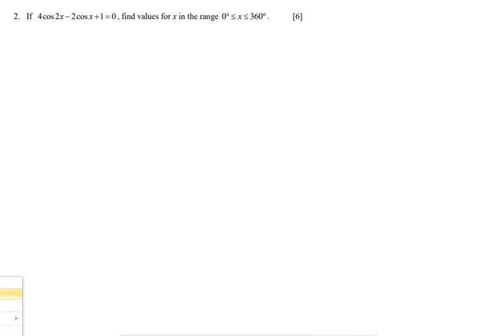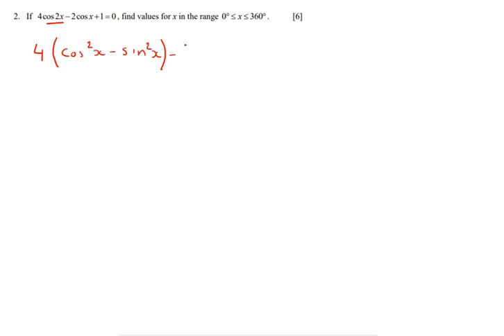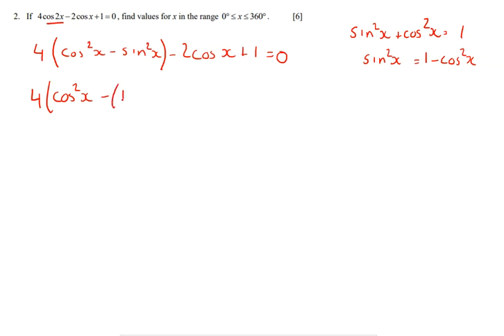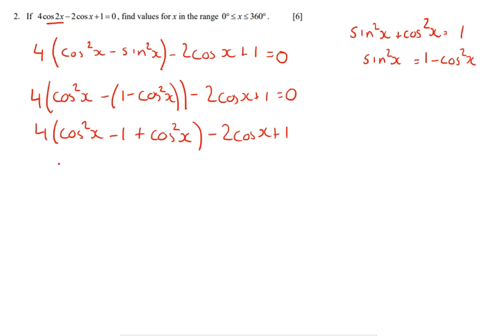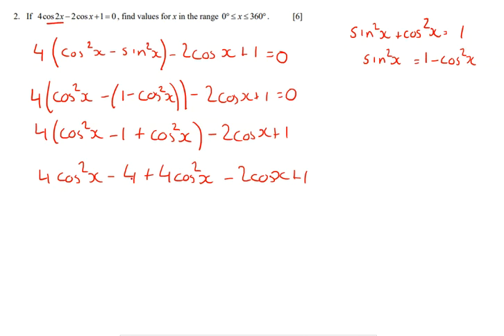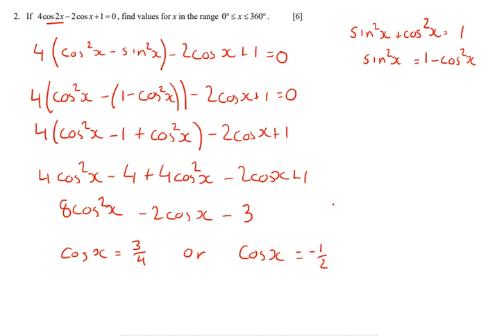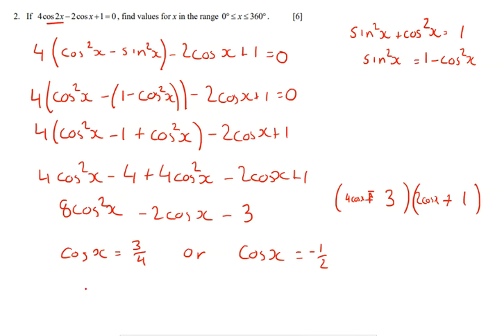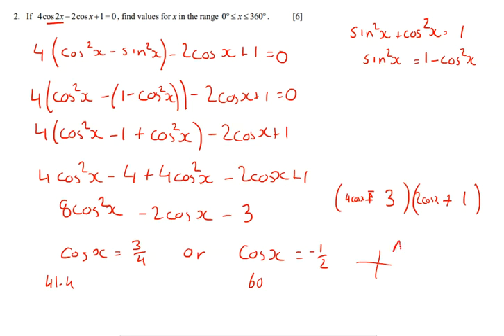Question 2 trig identities and vectors Edited